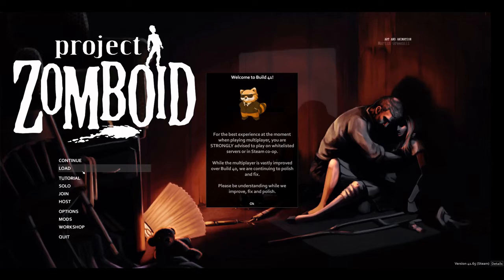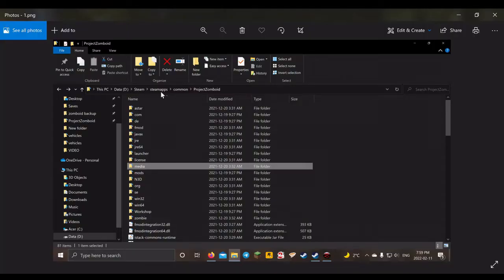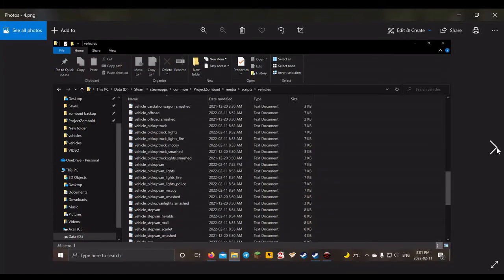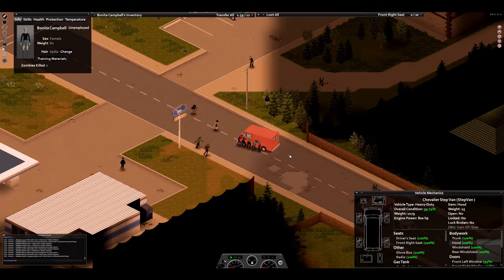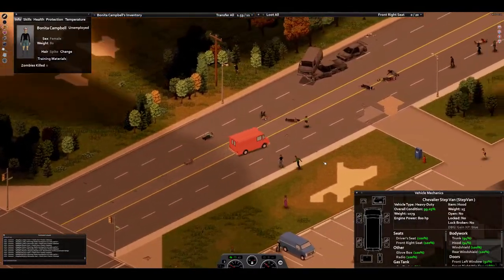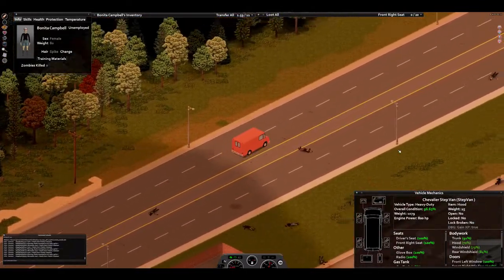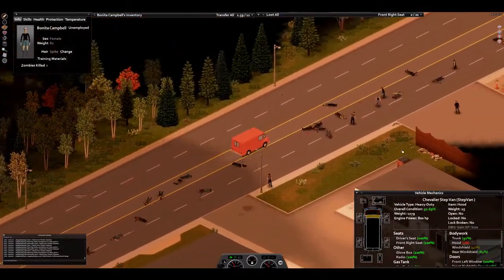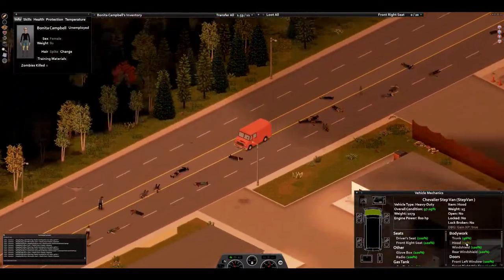Project Zomboid - Editing Vehicle Scripts - Better acceleration/power